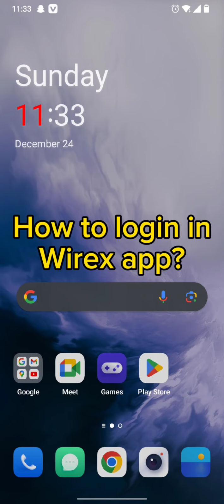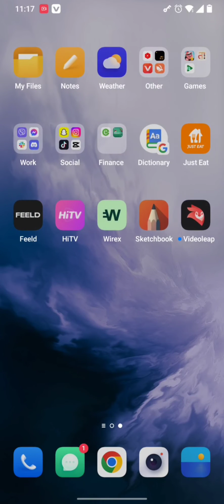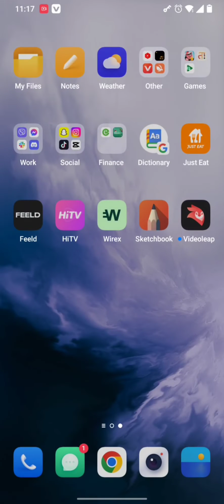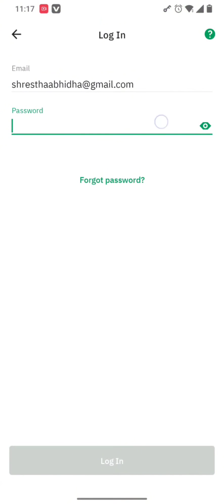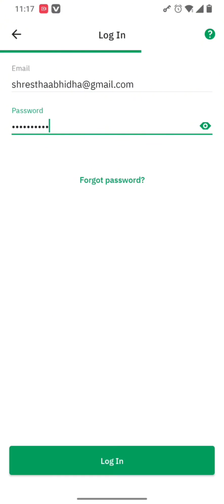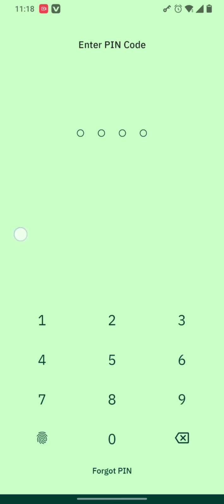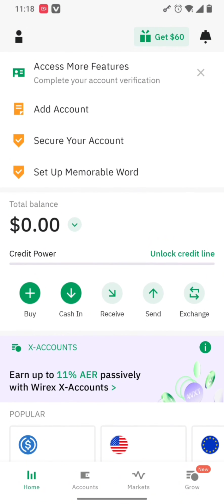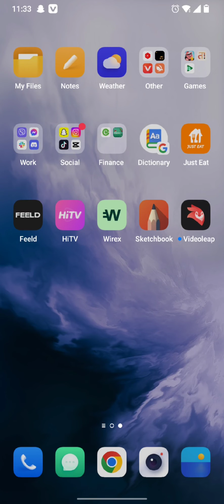How to Login to Wirex App 2023? Wirex App Sign In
Make the most of your financial journey with our step-by-step tutorial on logging in to the Wirex app. Whether you're managing cryptocurrencies or accessing versatile financial services, this guide ensures a quick and secure login process. Watch now and streamline your financial experience with Wirex.